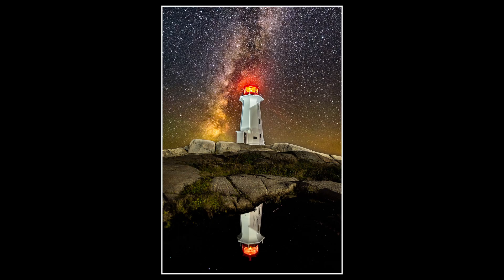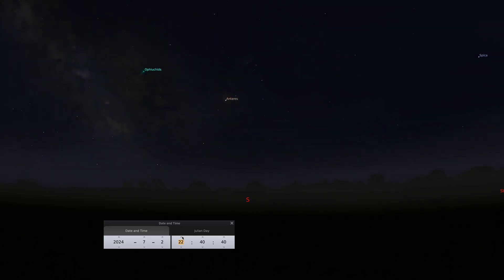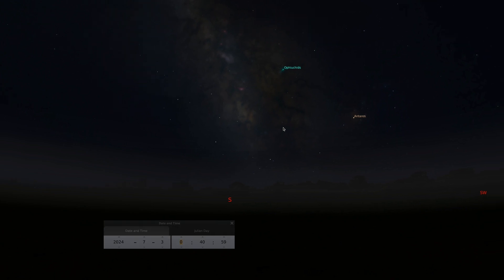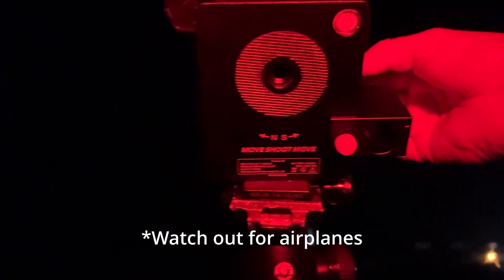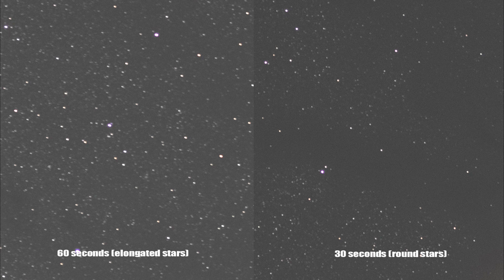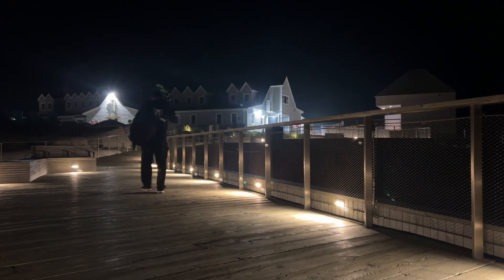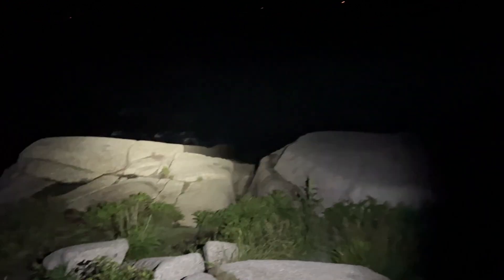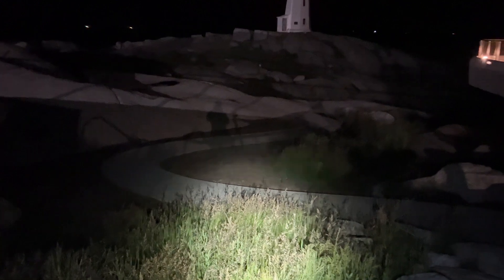Milky Way Photography at Peggy’s Cove | Behind the scenes of my night under the stars with some tips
Join me in this video as I plan and embark on a nighttime adventure to Peggy’s Cove to capture the Milky Way above the iconic lighthouse. Watch as I navigate the challenges of shooting under the stars, setting up my equipment, and finally capturing the breathtaking beauty of the celestial display over one of Nova Scotia’s most famous landmarks. Don't miss this exciting journey into astrophotography!

0:00 - Intro
1:48 - Clear Dark Sky
2:39 - Stellarium5:07 - Heading out to Peggy’s Cove
6:37 - Setting up and explaining tracking mount
8:27 - Rho Ophiuchi
10:00 - First Image
10:54 - Overcoming compositional issues
12:18 - First Peggy’s Cove composition
14:58 - Another Composition
15:50 - My Favourite Image
17:09 - Last Composition of the Night
18:50 - Outro